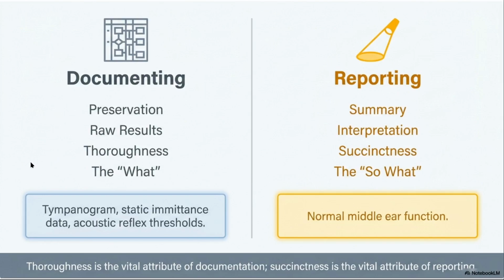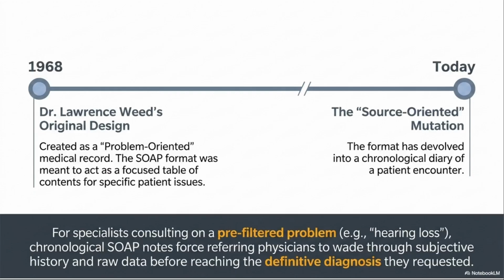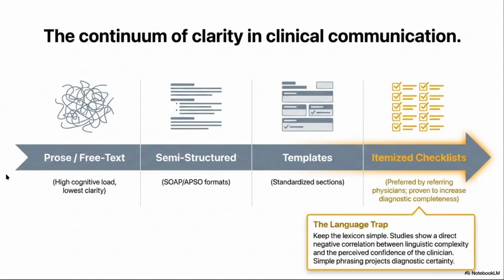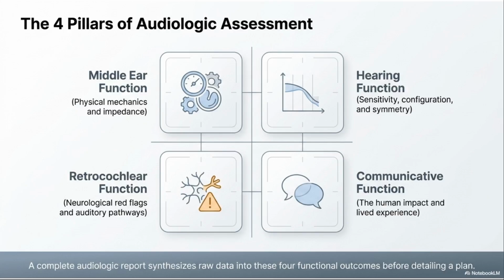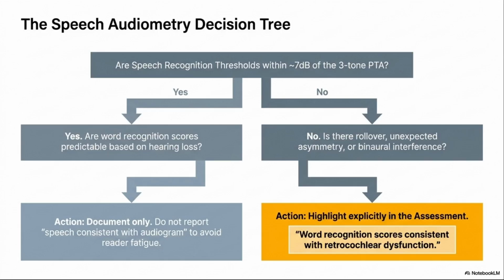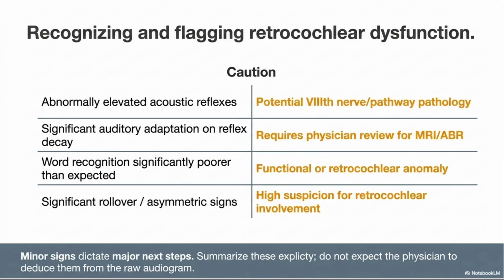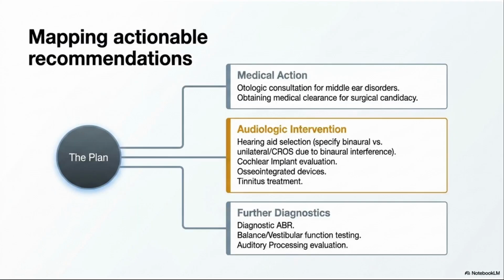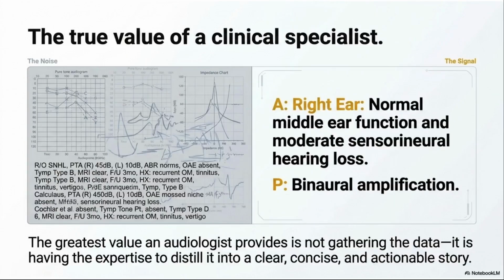Reporting in Audiology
The slides for this presentation were created with the use of generative AI (Notebook LM)